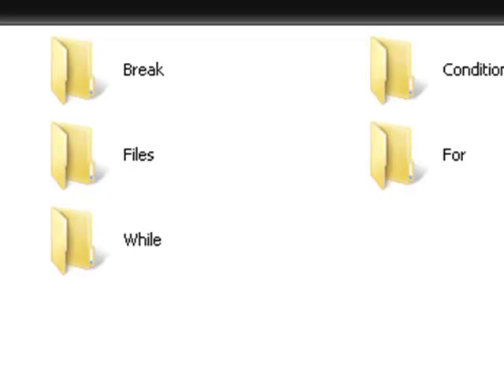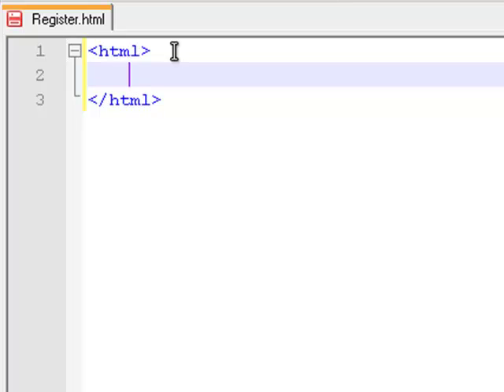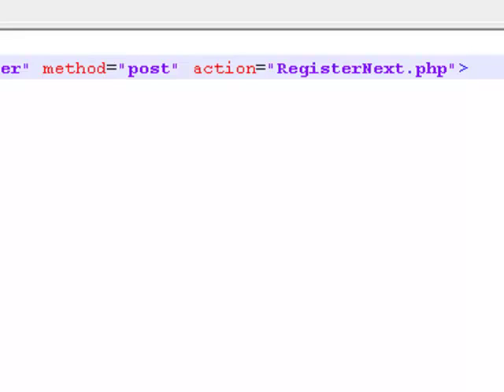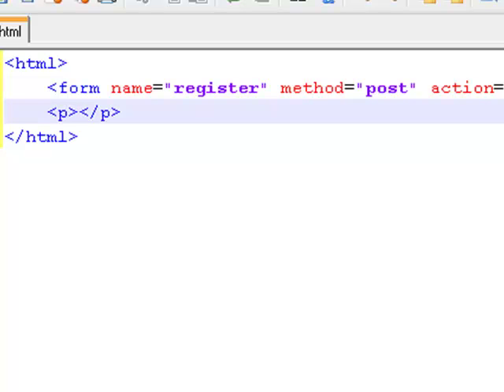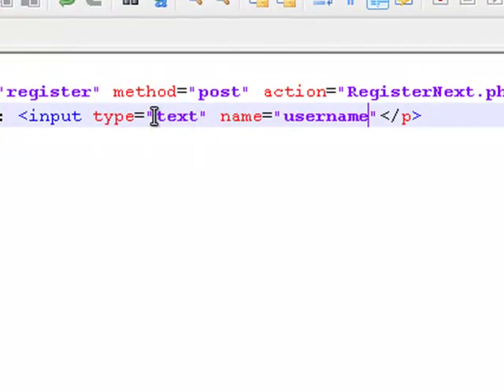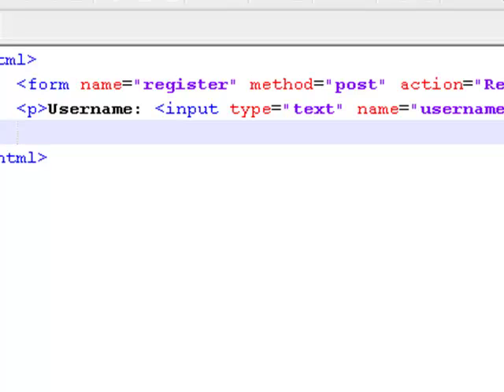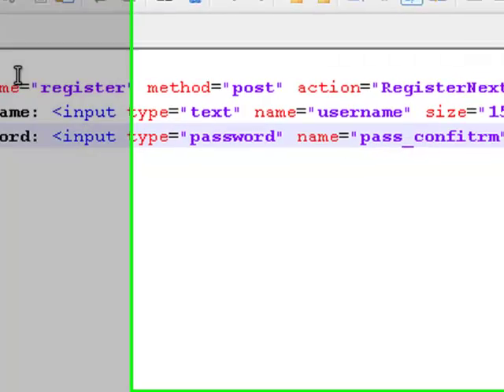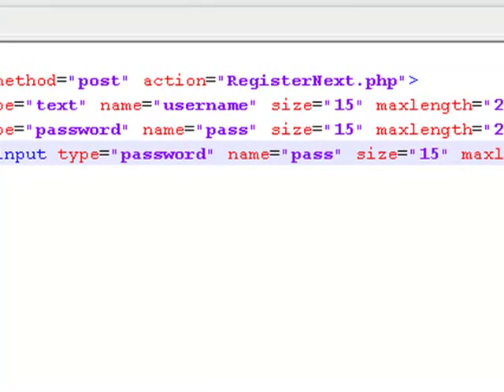PHP 21 - Starting the regestration form Tutorial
In this video, you get a quick insight of the programming langauge HTML =)